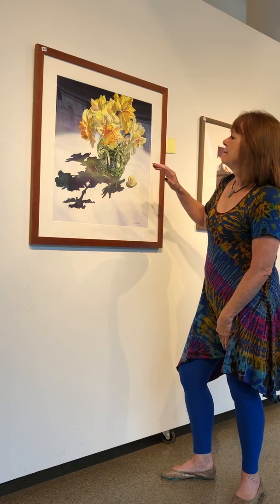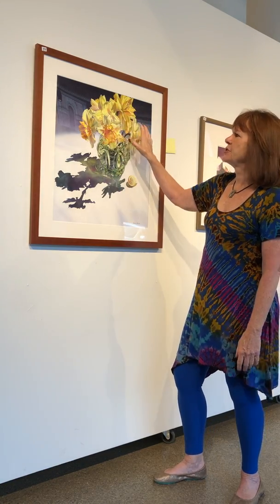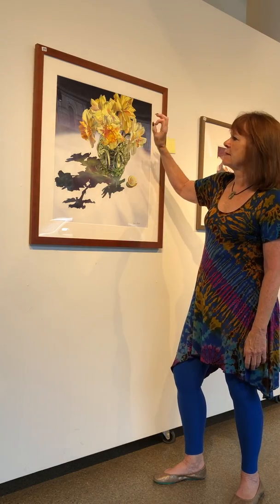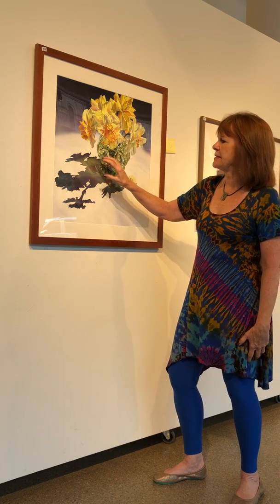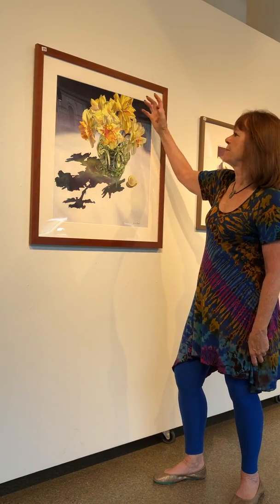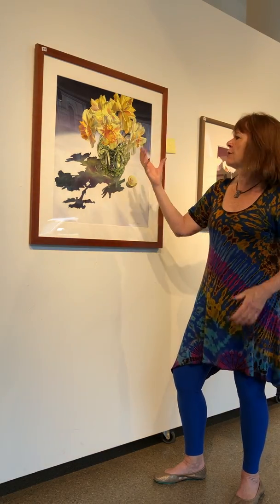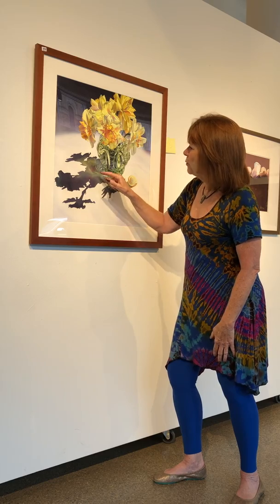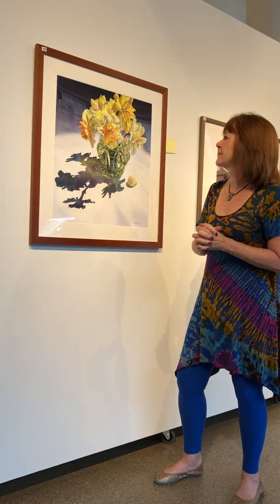Janice Garrett critique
Michigan Water Color Society 72nd Annual Exhibition Critique of the top awarded paintings by Juror Chris Krupinski.